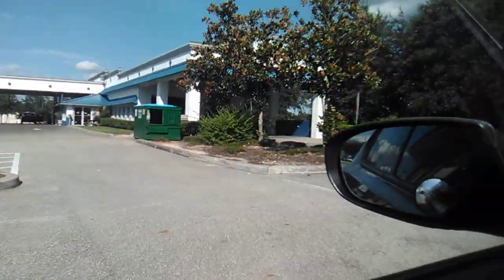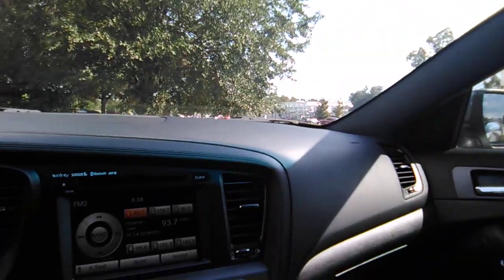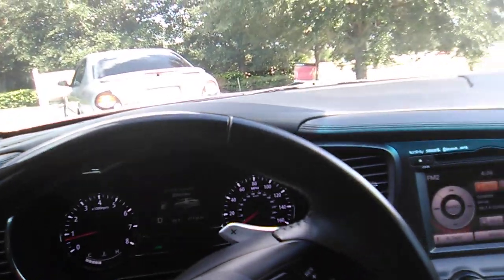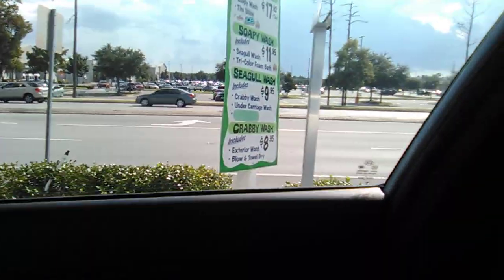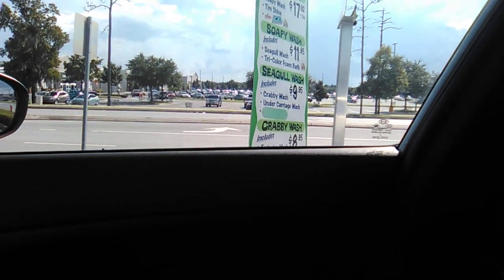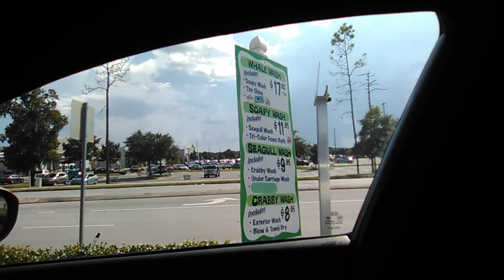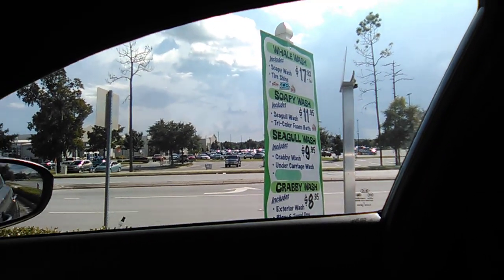Soapys Carwash double run through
My mom got a free carwash coupon after she got an oil change and the coupon gives a free basic wash but I went ahead and upgrade to a higher wash package but they messed it up and accidentally gave me the basic so they were nice enough to let me run thru again with the correct wash package ,this tunnel carwash feature older Sonny's equipment ,I believe this carwash and the other location soapys Carwash have been around since 2001 , overall the wash did a pretty disappointing job , it got the grime and dirt and film off the car but it left ugly water streaks all over ,due to poor rinsing ,and bad drying because the hand towel drying people I figured they would've wiped the soap that it left on the car but no they didn't ,when I got out to use the vacuum there was alot of soap left on the back of the car, and the free vacuums had little to no suction and they were all missing there holders , overall this place has honestly become worse since the last visit and I'm very disappointed in the owner who runs these ,here's the link to the old and first video of this Carwash , as always enjoy the video and please like and subscribe